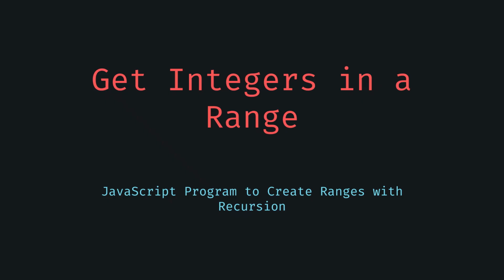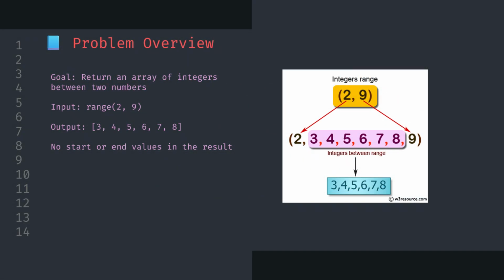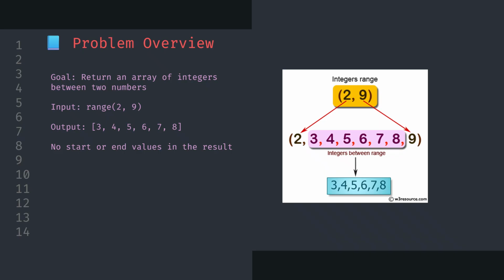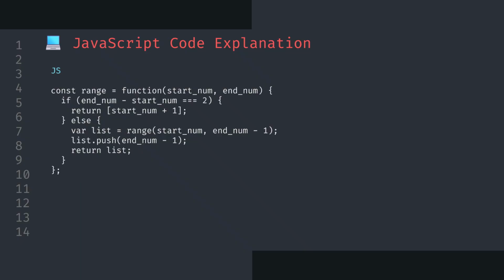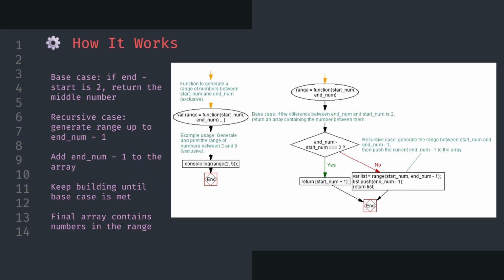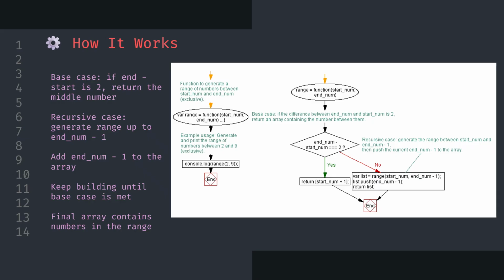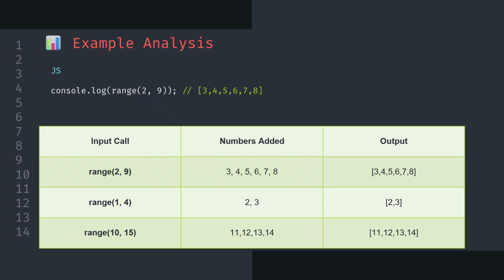Generate a Range of Numbers Recursively in JavaScript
🎥 Generate a Range of Integers Using Recursion in JavaScript
In this video, you’ll learn how to generate a range of integers between two given numbers using recursion in JavaScript. This is a fundamental technique for building array-based solutions in a functional programming style.
Key Learning Points:
• Understand how to break down a range problem into recursive steps.
• Learn how to handle base cases and recursive cases in functions.
• Handle edge cases like reversed ranges and single-element ranges.
What You’ll Need:
A basic understanding of JavaScript functions, recursion, and arrays.
📚 Resources:
• MDN Web Docs: Recursion
• JavaScript.info: Functions and Recursion
• Eloquent JavaScript, Chapter on Recursion